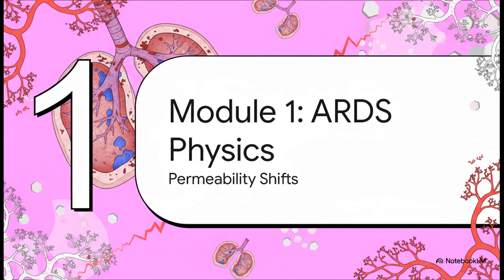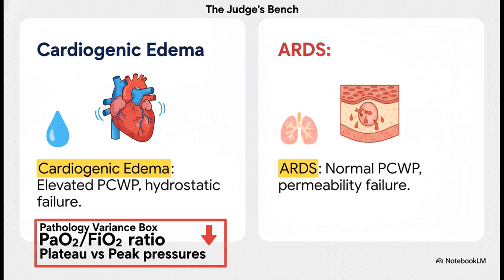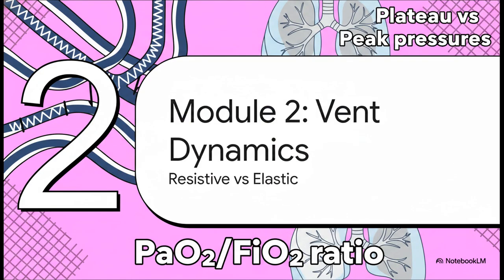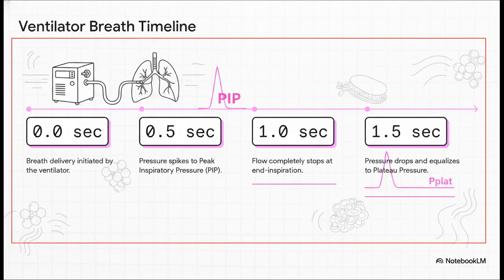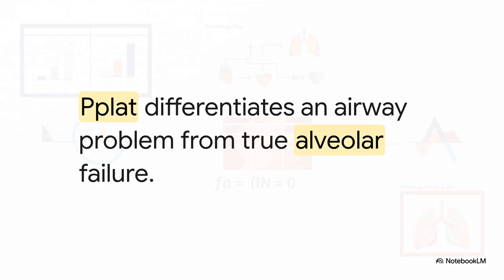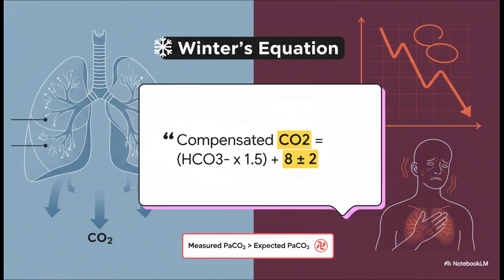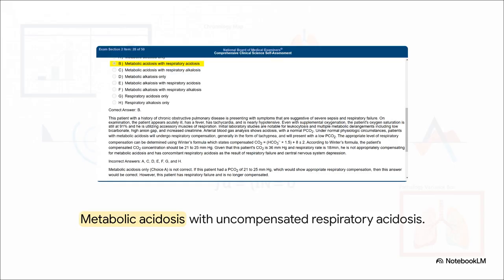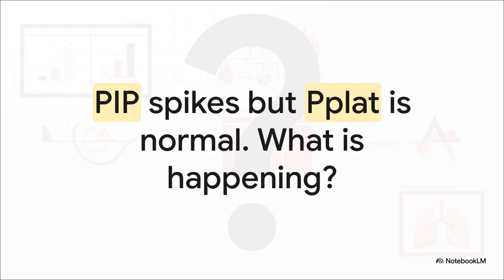Critical Care Bootcamp